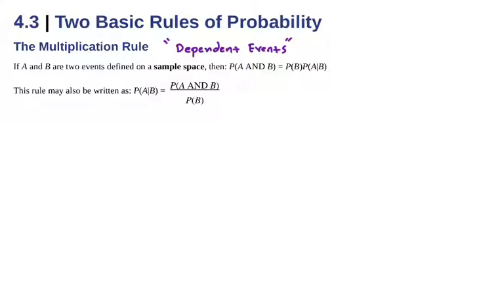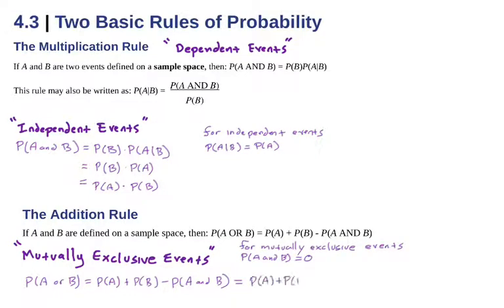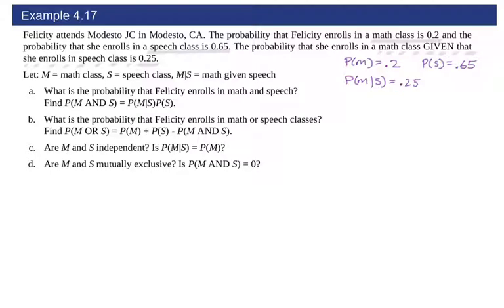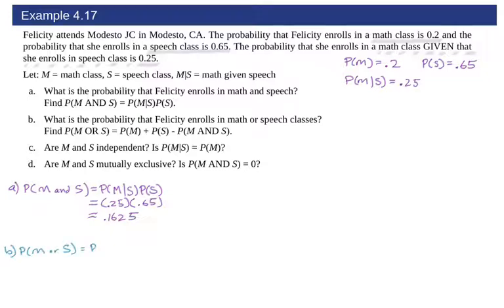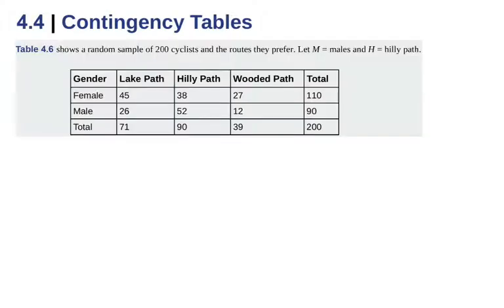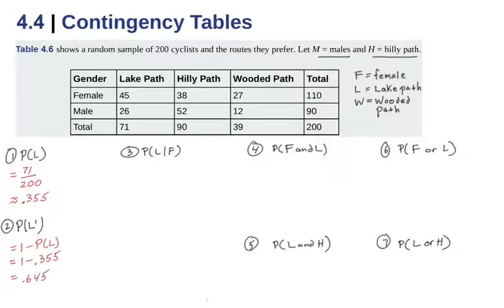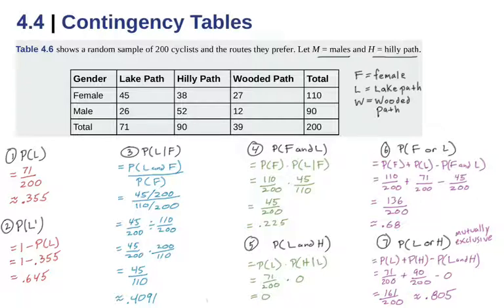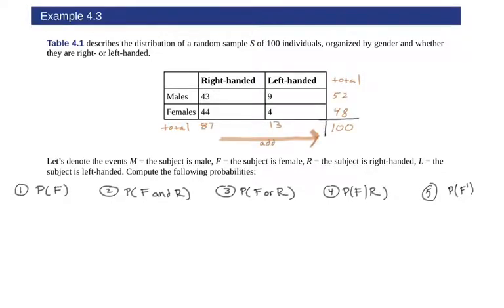4.3 & 4.4 Probability Rules & Tables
Lbcc stat oer